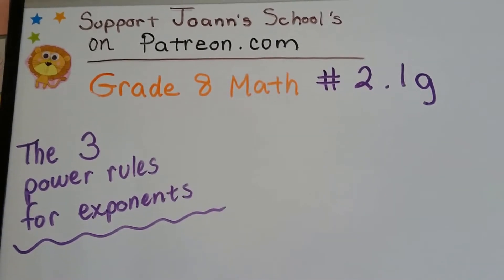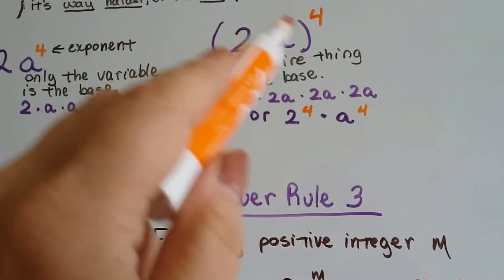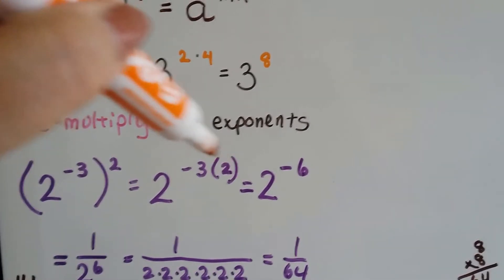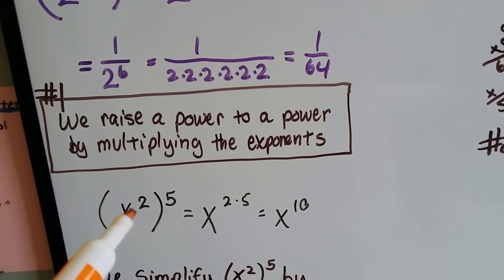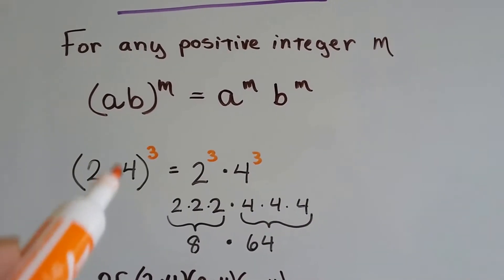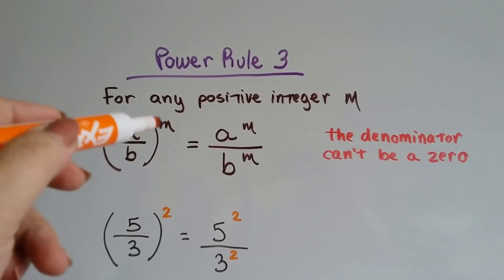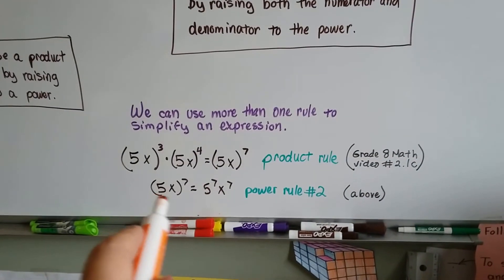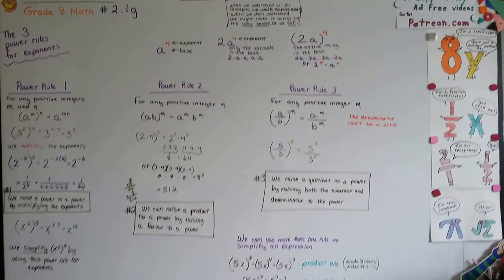Grade 8 Math #2.1g, The 3 Power rules for Exponents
An explanation of the 3 different Power Rules for Exponents.  #2.1g